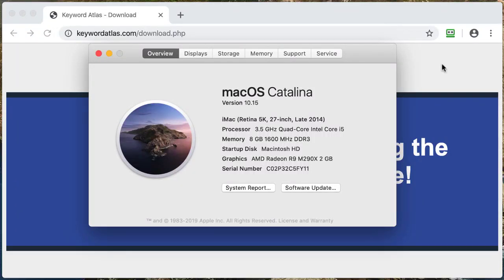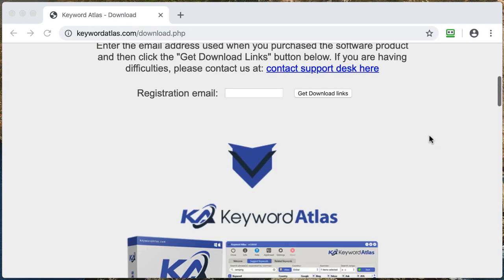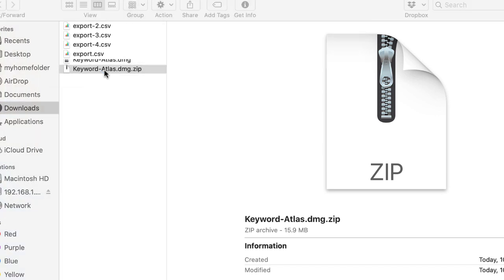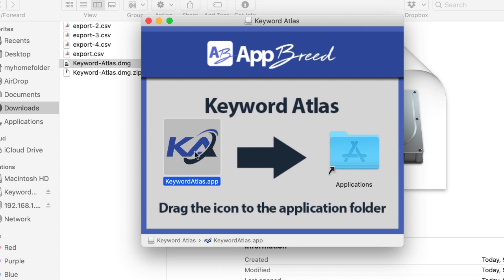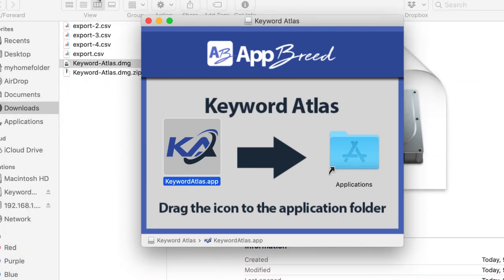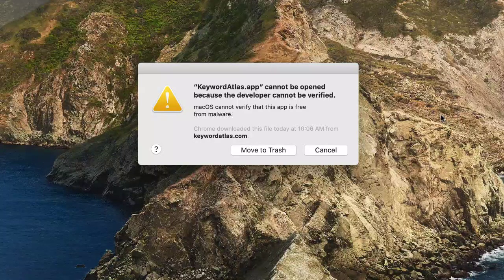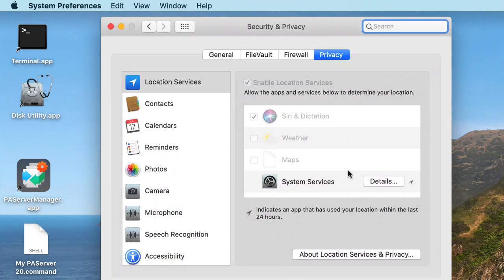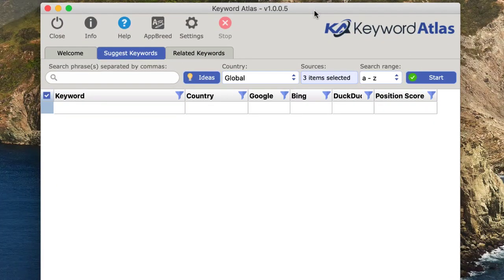How to install Keyword Atlas on a Mac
Powerful Keyword Research Software for Getting Thousands of Top-Ranked & Highly-Searched Keywords from 21 Top Online Websites. The "Suggests Keywords" tool extracts autosuggest keywords from over 20 popular websites to get you the best possible keywords for your marketing projects.

This tool can pump out thousands of top-ranked long-tail keywords from 21 different online sources in just minutes.

You can quickly generate thousands of keywords from 21 sources, including ecommerce sources, search engines, video sites, Google play store, Wikipedia, and more!

You can extract keywords directly from ...

Major Search Engines:
- Google
- Bing
- Yahoo
- Ask
- AOL
- DuckDuckGo
- Yandex

Major Video Sites:
- Vimeo
- Google Video
- Bing Video

Ecommerce Sites:
- Google Shopping
- Amazon
- eBay
- Alibaba
- AliExpress
- Etsy
- Target
- Walmart

Other Major Sites:
- Google Play Store
- Wikipedia

For a more in-depth look at the Keyword Atlas desktop software, see the following Quickstart help video showing all the amazing features you get: